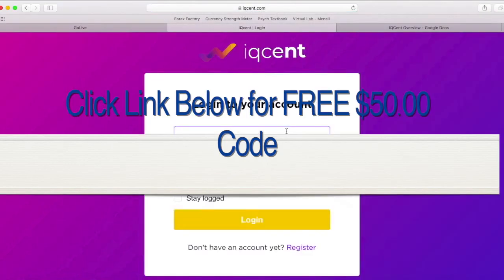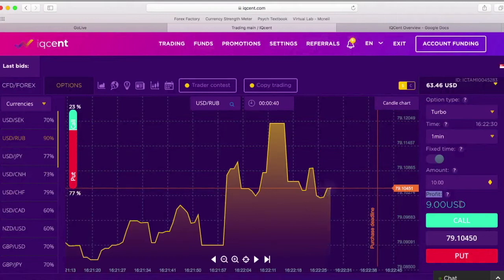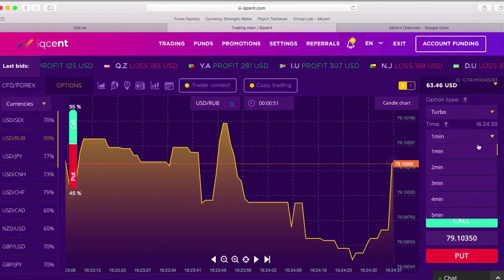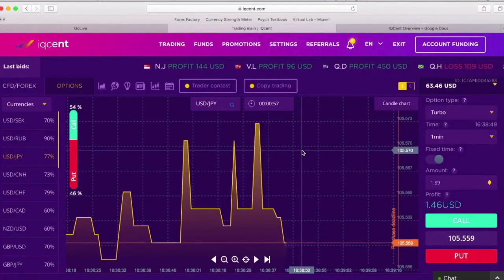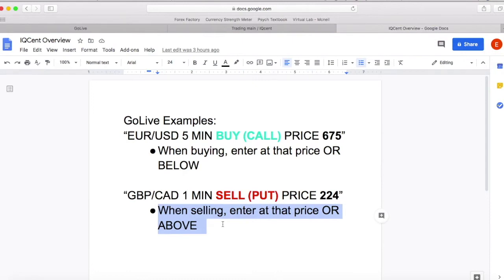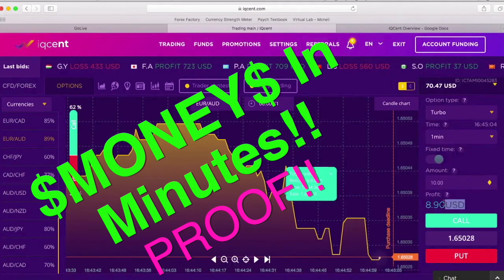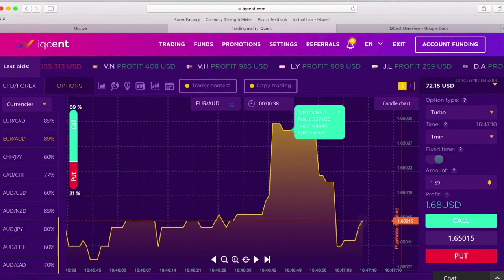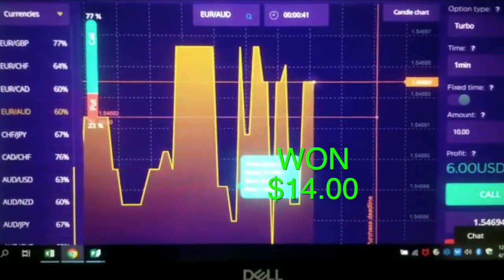IQcent Overview - How to Set Up and Trade with Millionaires